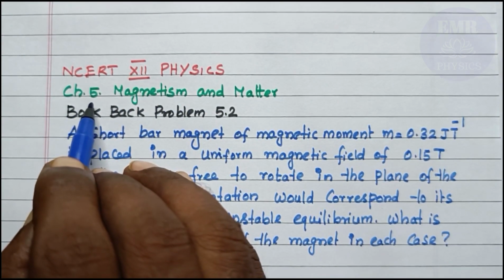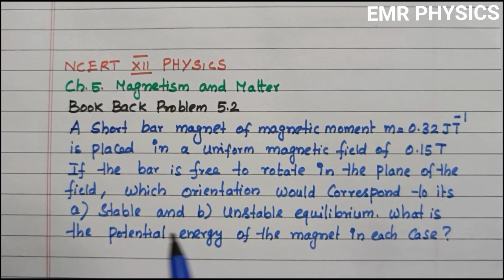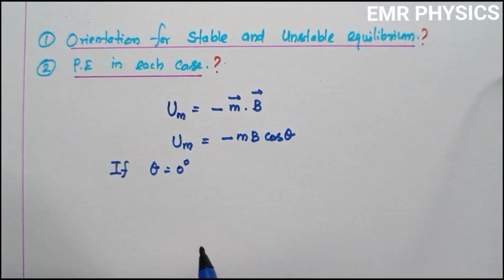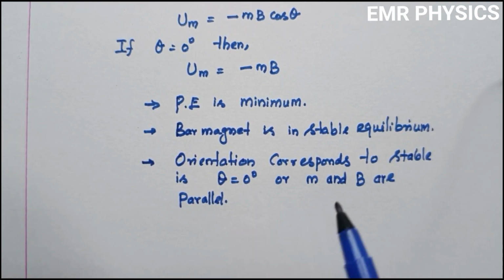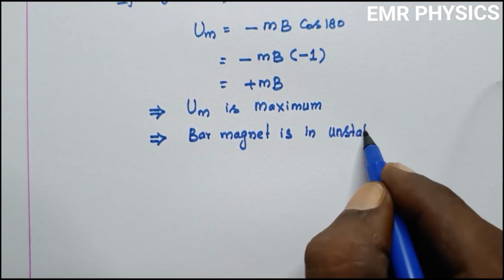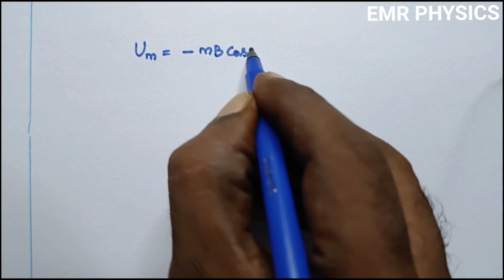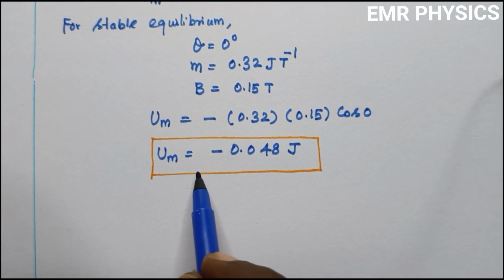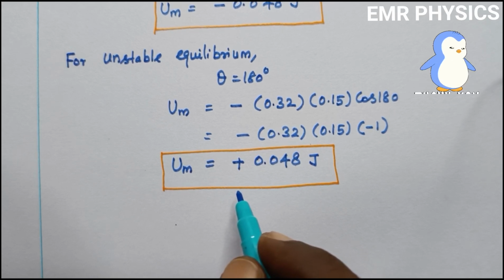NCERT XII PHYSICS | Ch. 5 Magnetism and Matter | Book Back Problem 5.2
In this video you can learn how to solve the physics numerical problem given in ncert 12th class physics.  It is the book back problem given in chapter 5 magnetism and matter.

By solving this problem you can understand the concepts like  torque experienced by the bar magnet , bar magnet and solenoid , potential energy of the bar magnet which are useful for you to prepare ncert 12th class board exam and cbse board exam.

The physics problem solved in this video is

A short bar magnet of magnetic moment m = 0.32 J T-1 is placed in a uniform magnetic field of 0.15 T.  If the bar is free to rotate in the plane of the field which orientation would correspond to its (a) stable , and (b) unstable equilibrium? What is the potential energy of the magnet in each case?